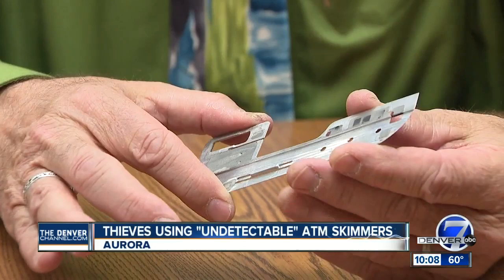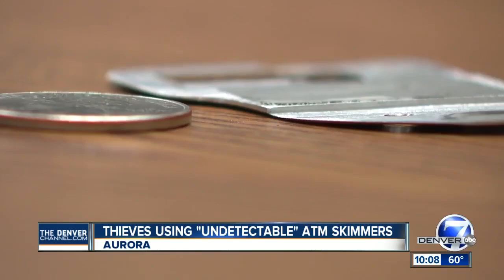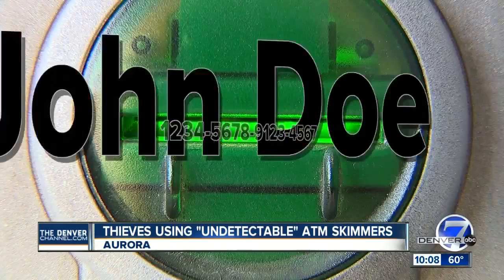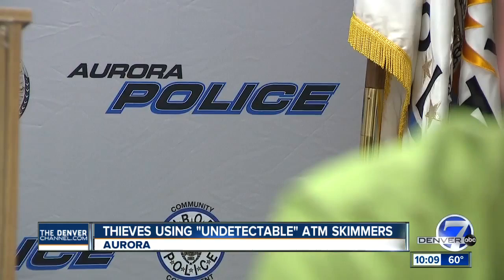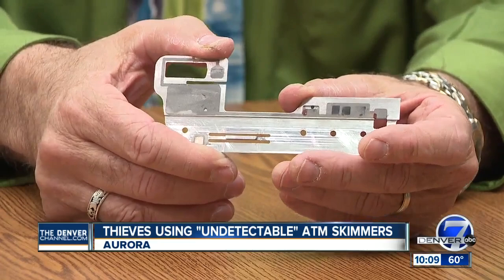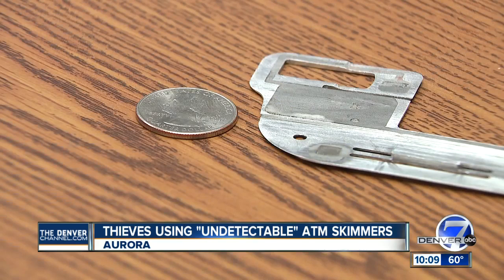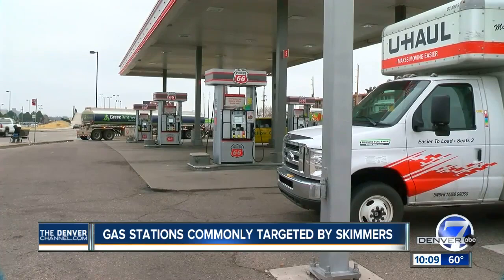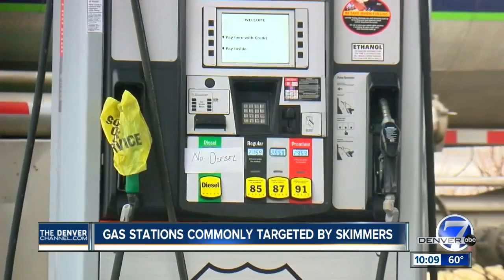Jiggling isn't enough: Colorado hit with 'undetectable' credit card skimmers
Heading to the ATM? your personal information could be at risk